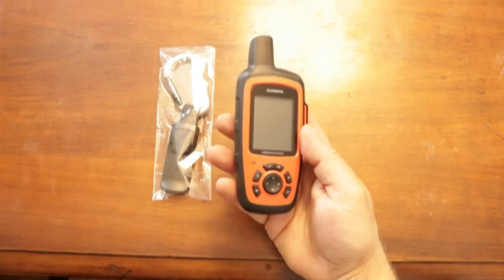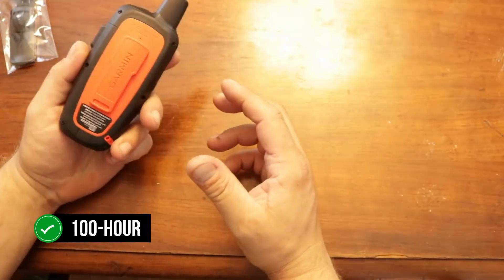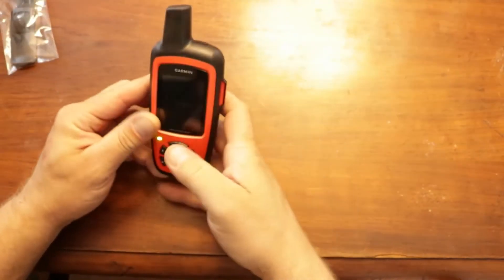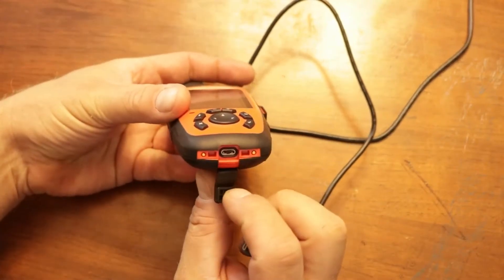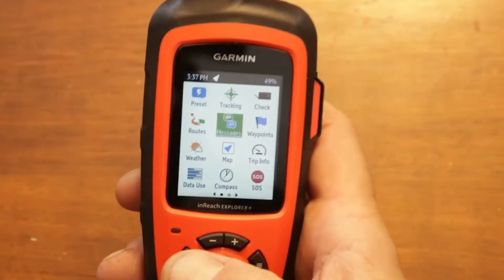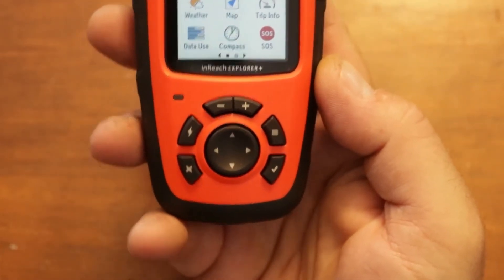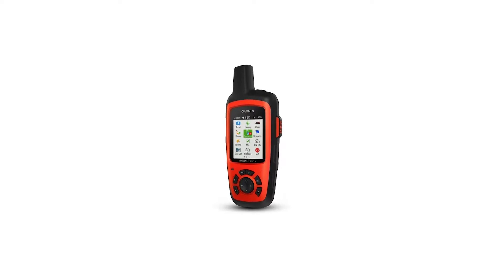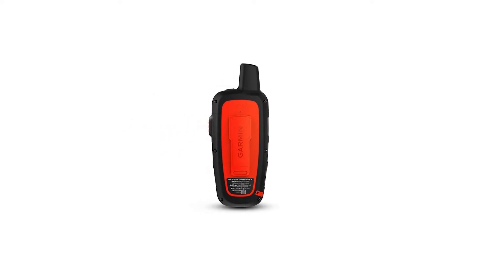Garmin inReach Explorer+ Honest Review!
Check Garmin inReach Explorer+ on Amazon
[paid link]

Not sure if the Garmin inReach Explorer+ is the right handheld GPS for you?
In this video, we review the Garmin inReach Explorer+ and discuss all its key features with all the Pros and Cons to see why this is one of the best handheld GPS.

If you want to see how Garmin inReach Explorer+ compares to other handheld gps check another video where we review the top 5 best handheld GPS: